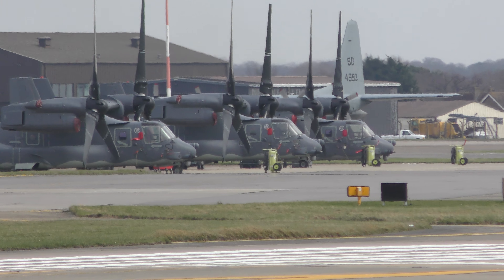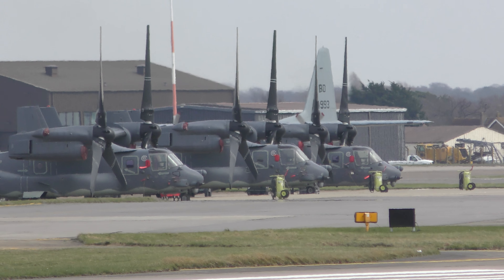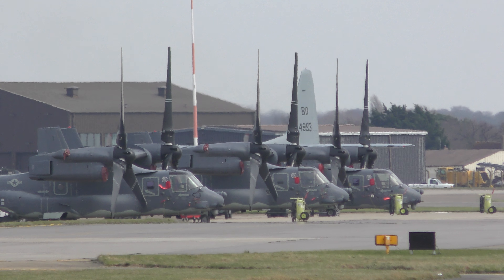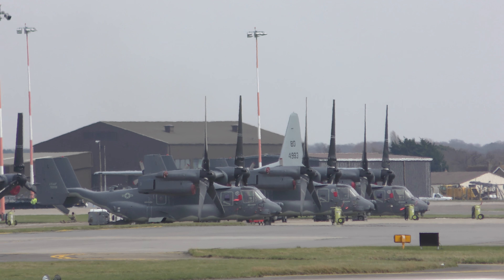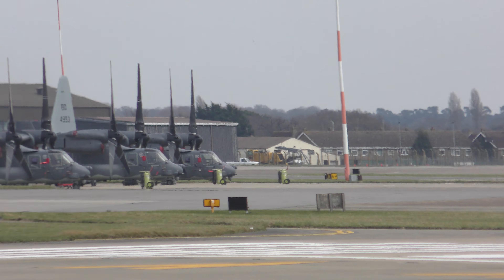good BD 4993 US Navy Lockheed C 130T Hercules taxiing RAF Mildenhall 6apr18 1235p